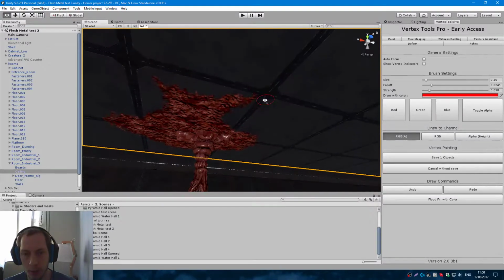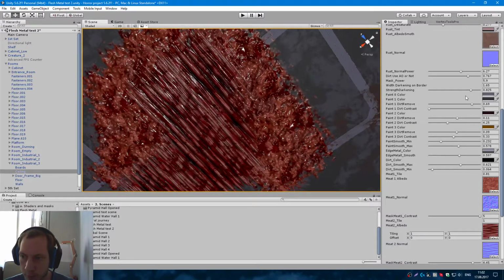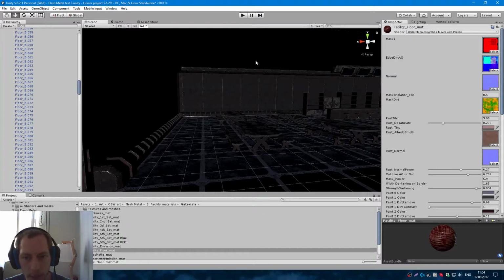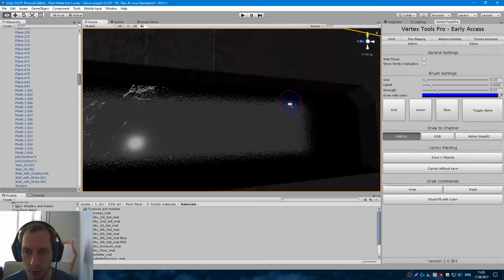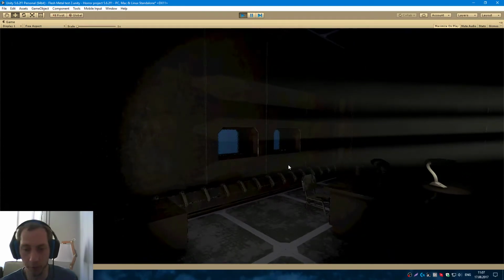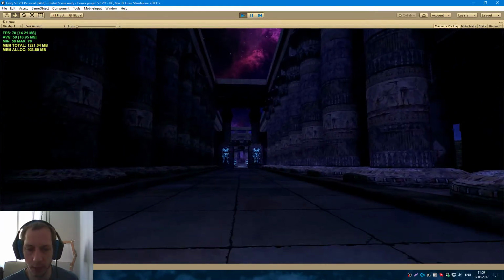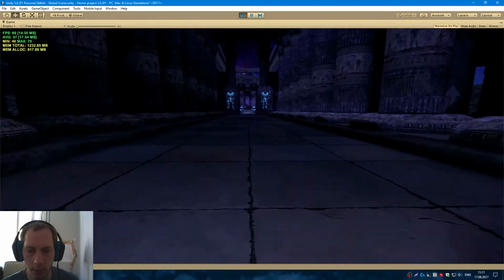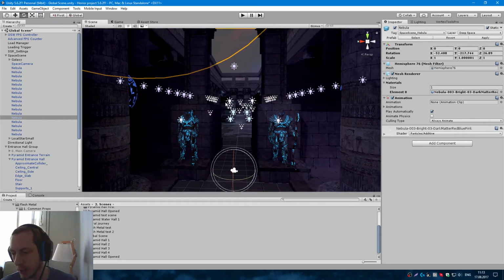Amplify Shader Editor's demonstration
Demonstration of shaders we created with Amplify Shader Editor - great asset pushing art's quality to its limits.
The environment in video is the environment we make for an upcoming horror-survival developed by Paul Ruas from Game Rake.